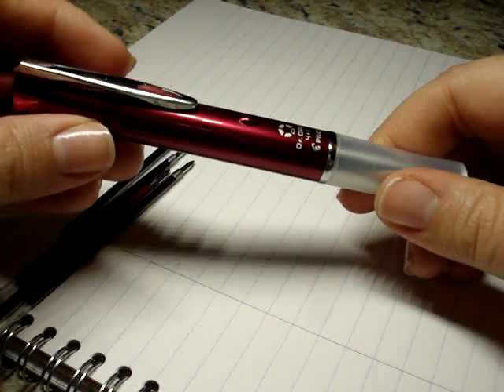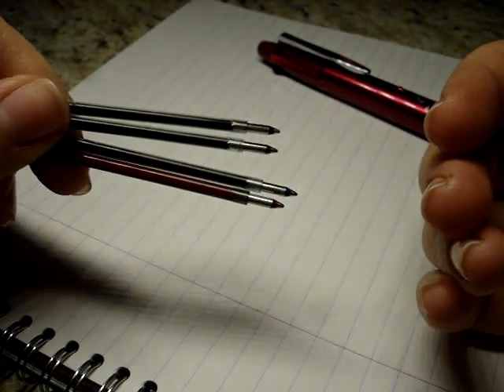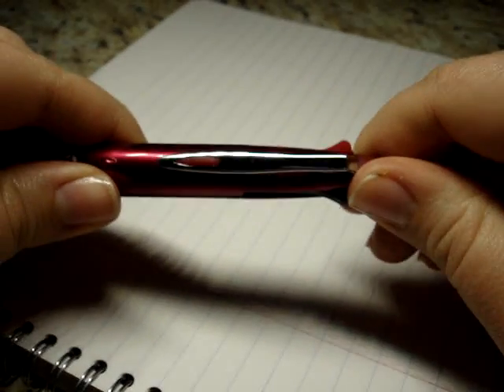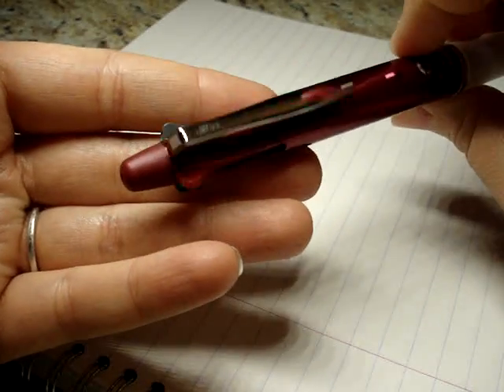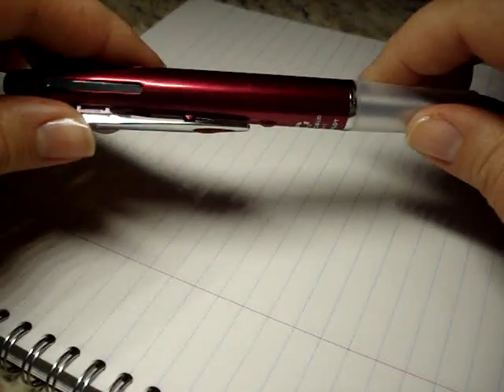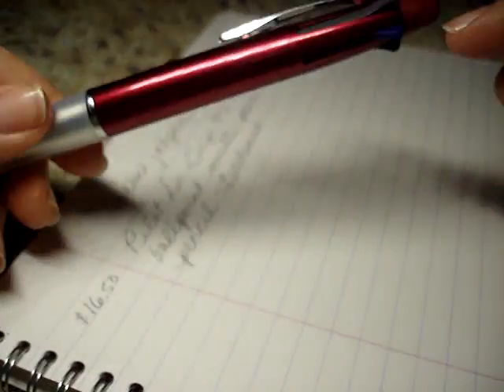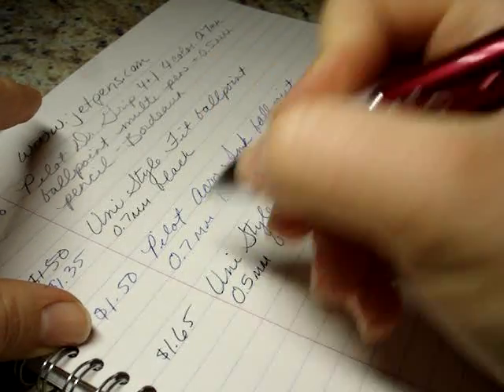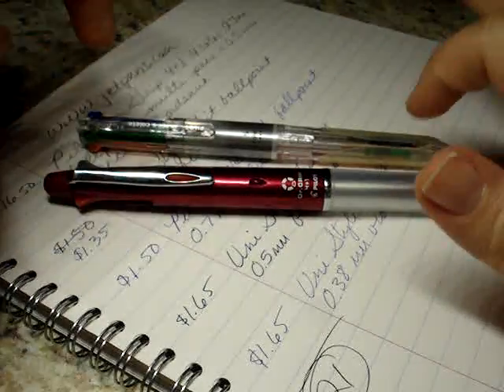Pilot Dr. Grip 4+1 Multi Pen with Pencil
- Pilot Dr. Grip 4+1 4 Color 0.7mm Ballpoint Multi Pen + 0.5mm Pencil in Bordeaux ($16.50)
- Pilot Acro Ink Ballpoint Pen Refill 0.7mm Blue ($1.50)
- Uni Style Fit Ballpoint Multi Pen Ink 0.7mm Black ($1.35)
- Uni Style Fit Gel Ink Multi Pen 0.38mm Violet ($1.65)
- Uni Style Fit Gel Ink Multi Pen 0.5mm Blue Black ($1.65)